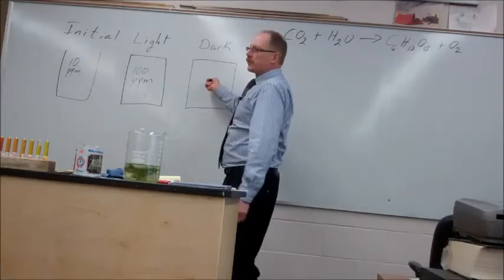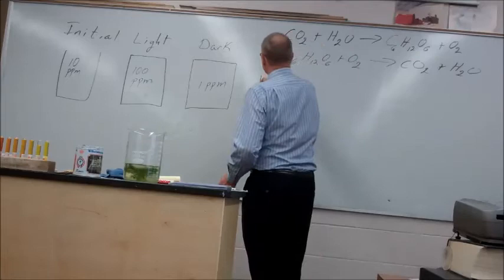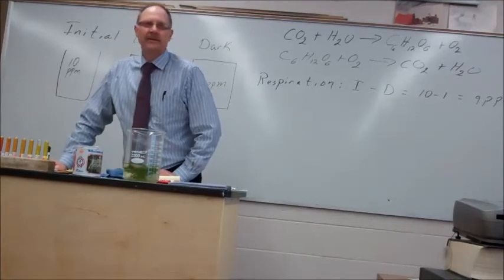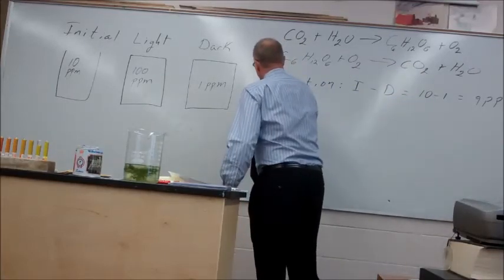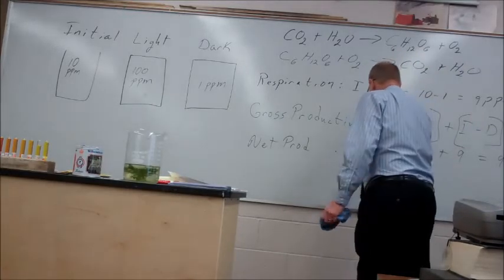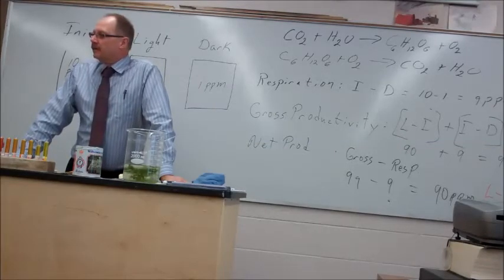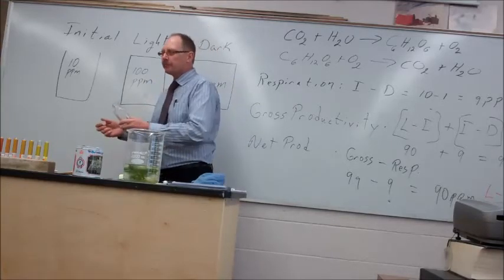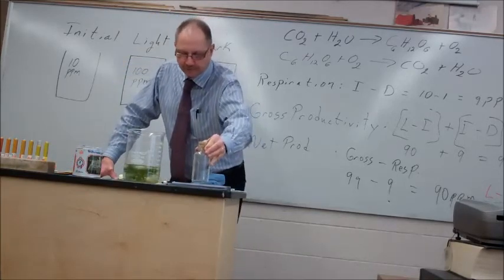Primary productivity 2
Lanning, Biology